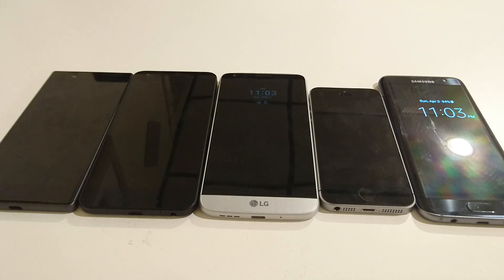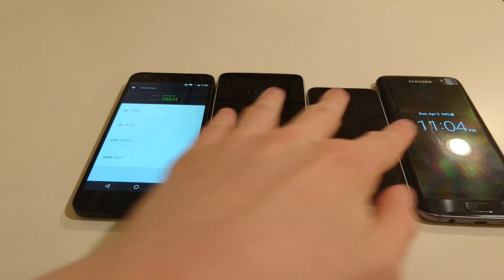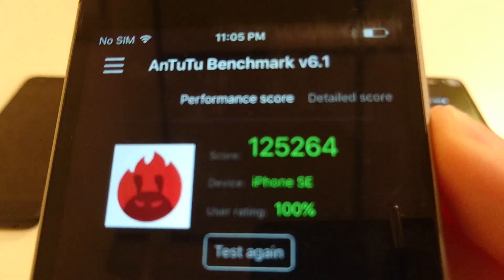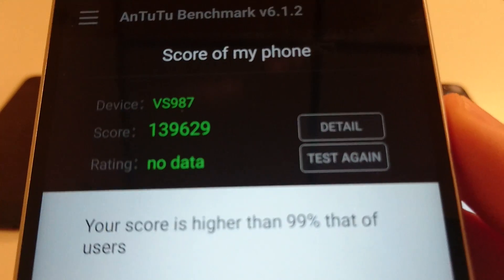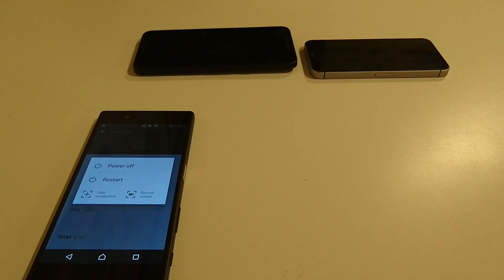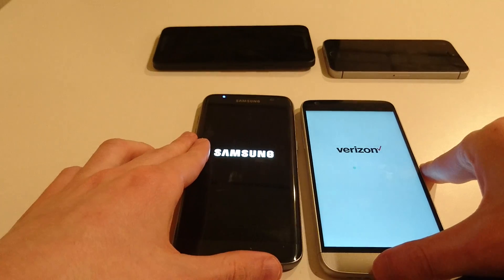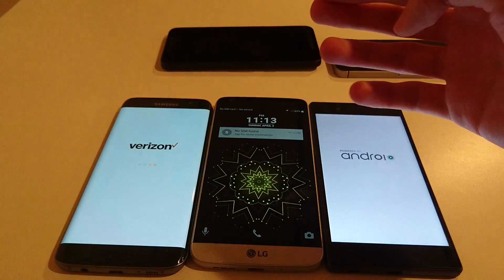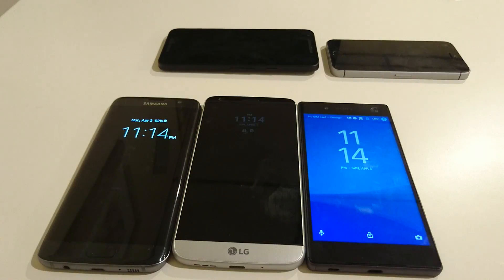LG G5 vs iPhone SE vs Galaxy S7 edge vs Nexus 5X vs Xperia Z5 Benchmarks Speed Test AnTuTu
LG G5 speed test benchmark performance vs Samsung Galaxy S7 edge, Apple iPhone SE, Google Nexus 5X, and Sony Xperia Z5. AnTuTu speed test.